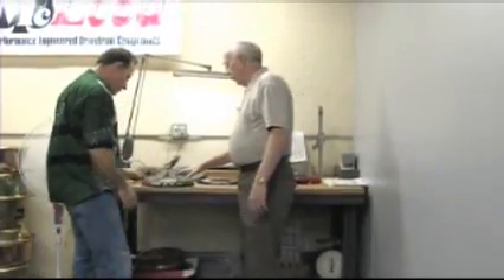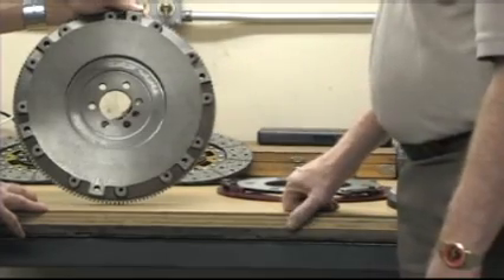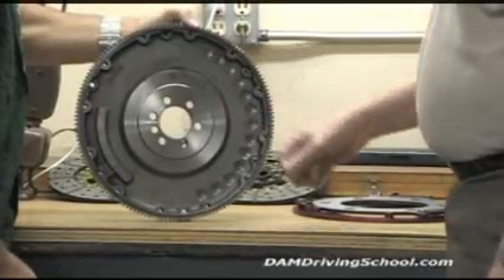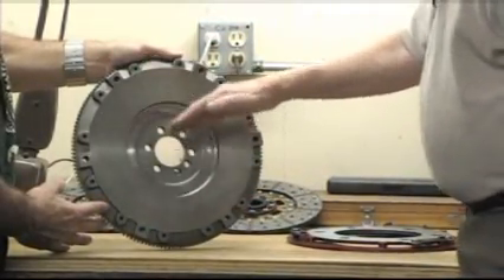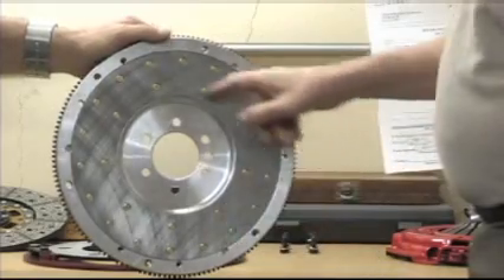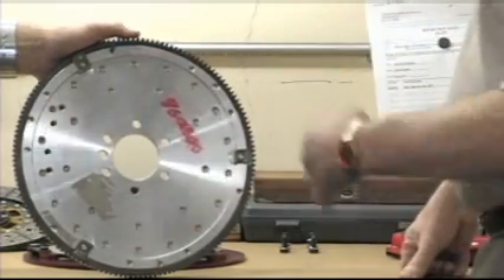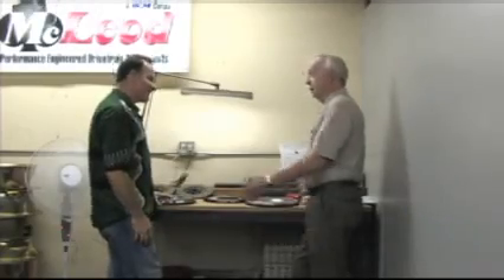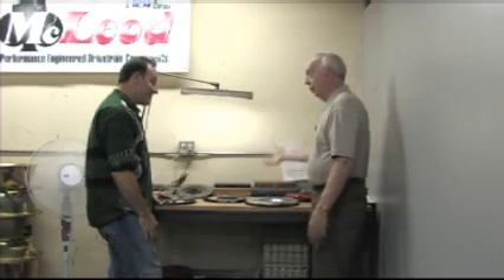Red Roberts on Flywheels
McLeod's Red Roberts discusses different flywheels and when to use them.  He covers how ductile iron and aluminum affect racing and street performance.